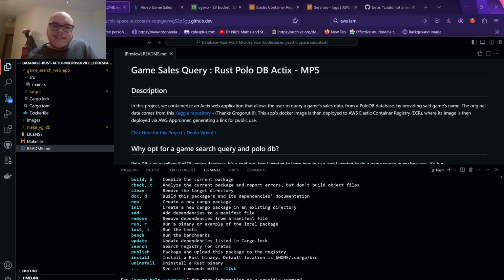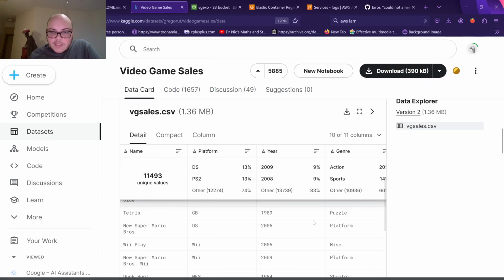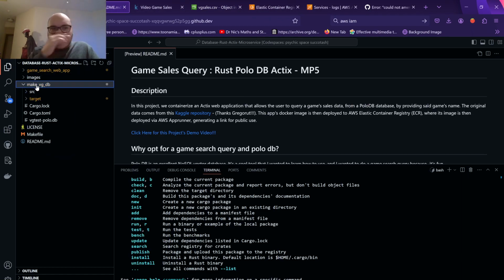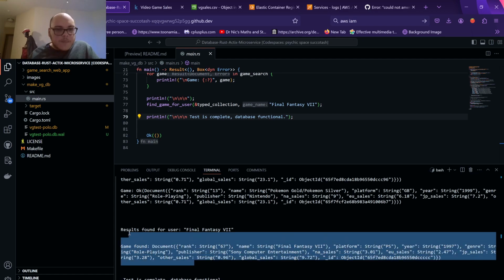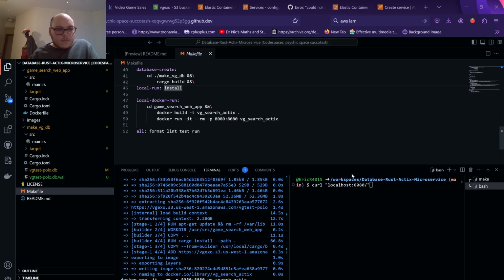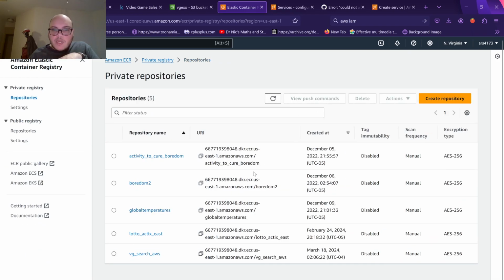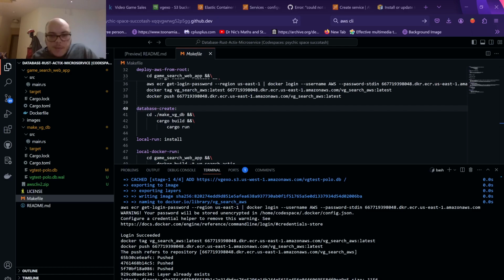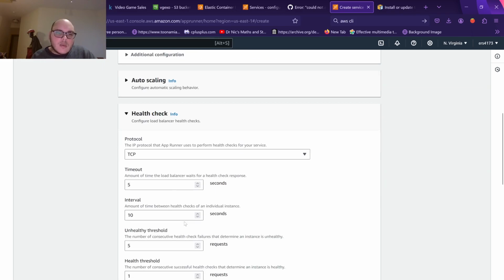Rust Polo DB Actix Web App Deployed on AWS Apprunner Tutorial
In this project, we containerize an Actix web application that allows the user to query a game's sales data, from a PoloDB database, by providing said game's name. The original data comes from this Kaggle repository - (Thanks Gregorut!!!). This app's docker image is then deployed to AWS Elastic Container Registry (ECR), where its image is then deployed via AWS Apprunner, generating a link for public use.

At the link, add a "/find_game/" with the name after the final slash, like "Super Mario Bros.", so it would look like "link/find_game/Super Mario Bros." to see the sales data for this game. It's case sensitive, so it might take a few tries. Try "Tetris" and a few others from the Kaggle link above for a few runs.